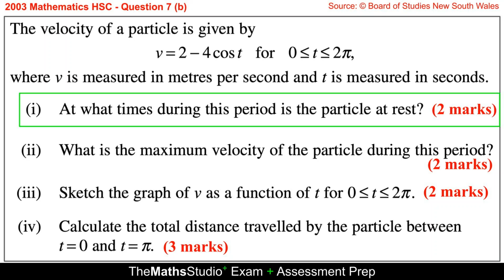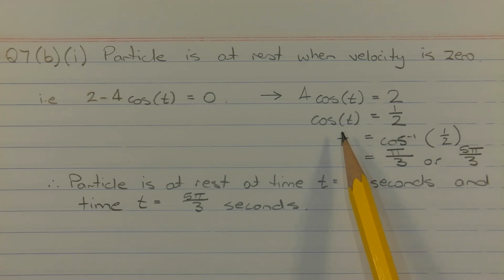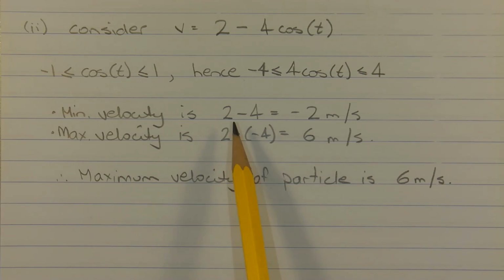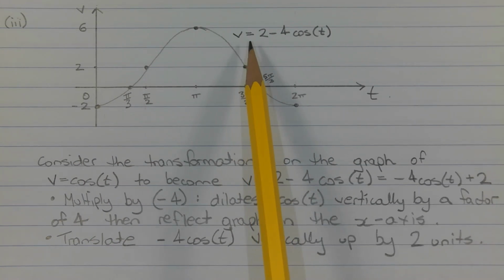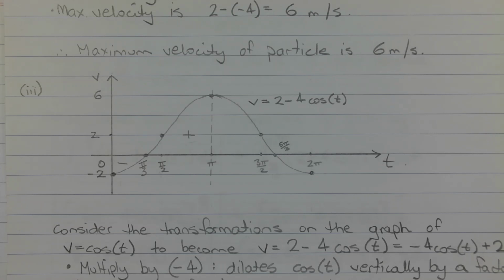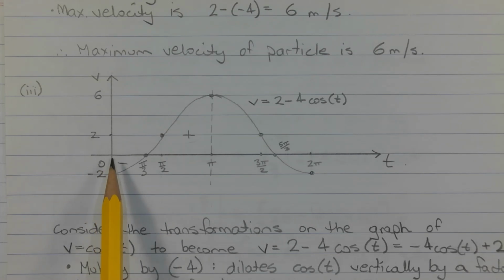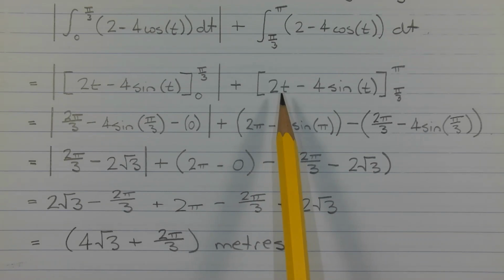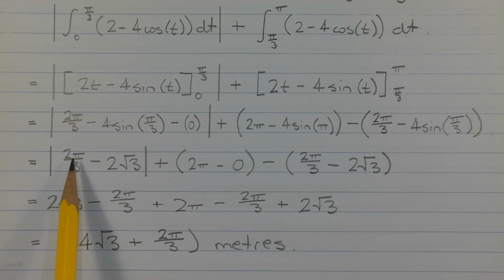2003 Maths 2u HSC Q7b Solve problem involving velocity & total distance travelled given v=2-4cos(t)